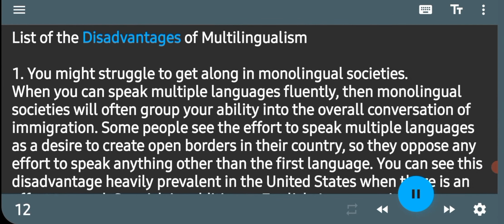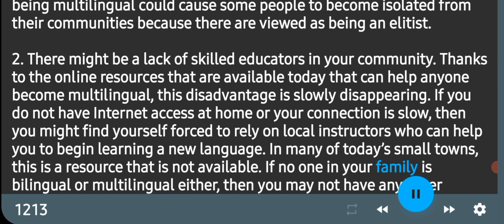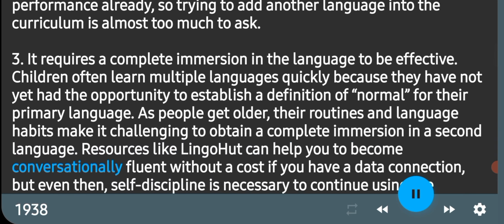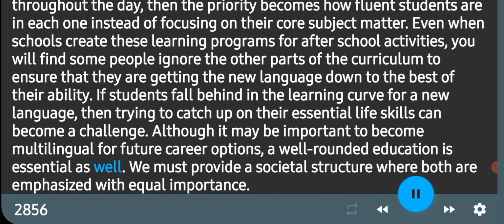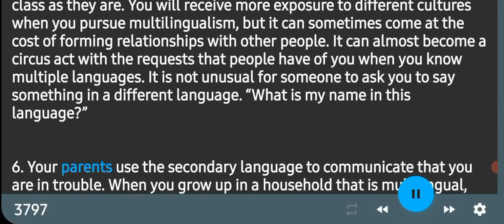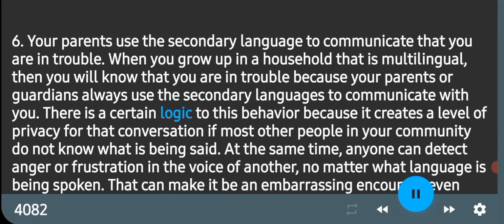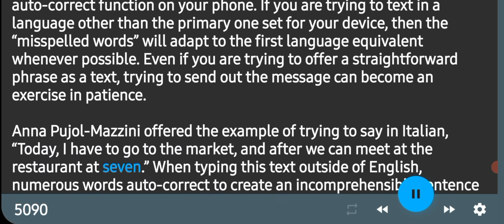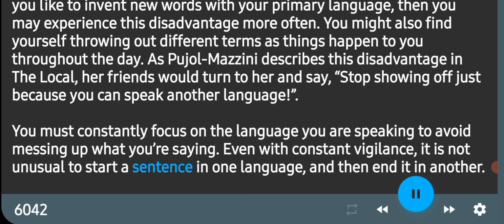Disadvantages of multilingualism in English language teaching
List of the Disadvantages of Multilingualism

1. You might struggle to get along in monolingual societies.
When you can speak multiple languages fluently, then monolingual societies will often group your ability into the overall conversation of immigration. Some people see the effort to speak multiple languages as a desire to create open borders in their country, so they oppose any effort to speak anything other than the first language. You can see this disadvantage heavily prevalent in the United States when there is an effort to speak Spanish in addition to English. In severe situations, being multilingual could cause some people to become isolated from their communities because there are viewed as being an elitist.

2. There might be a lack of skilled educators in your community. Thanks to the online resources that are available today that can help anyone become multilingual, this disadvantage is slowly disappearing. If you do not have Internet access at home or your connection is slow, then you might find yourself forced to rely on local instructors who can help you to begin learning a new language. In many of today’s small towns, this is a resource that is not available. If no one in your family is bilingual or multilingual either, then you may not have any other option available to you to start the learning process. Many instructors are already struggling to meet the regulated demands for educational performance already, so trying to add another language into the curriculum is almost too much to ask.

3. It requires a complete immersion in the language to be effective. Children often learn multiple languages quickly because they have not yet had the opportunity to establish a definition of “normal” for their primary language. As people get older, their routines and language habits make it challenging to obtain a complete immersion in a second language. Resources like LingoHut can help you to become conversationally fluent without a cost if you have a data connection, but even then, self-discipline is necessary to continue using the secondary language fluently.

4. Studying new languages can shift the focus of a student. When multilingual schools use different languages for instruction throughout the day, then the priority becomes how fluent students are in each one instead of focusing on their core subject matter. Even when schools create these learning programs for after school activities, you will find some people ignore the other parts of the curriculum to ensure that they are getting the new language down to the best of their ability. If students fall behind in the learning curve for a new language, then trying to catch up on their essential life skills can become a challenge. Although it may be important to become multilingual for future career options, a well-rounded education is essential as well. We must provide a societal structure where both are emphasized with equal importance.

5. Multilingualism can lead to fewer relationships. People who speak multiple languages are often regarded in a different light by society in general. It is not unusual for people who can speak more than a dozen languages to be placed on a pedestal for this accomplishment. It is not unusual for students who are enrolled in multilingual programs to find themselves only making friends with the others who are in the same class as they are. You will receive more exposure to different cultures when you pursue multilingualism, but it can sometimes come at the cost of forming relationships with other people. It can almost become a circus act with the requests that people have of you when you know multiple languages. It is not unusual for someone to ask you to say something in a different language. “What is my name in this language?”

6. Your parents use the secondary language to communicate that you are in trouble. When you grow up in a household that is multilingual, then you will know that you are in trouble because your parents or guardians always use the secondary languages to communicate with you. There is a certain logic to this behavior because it creates a level of privacy for that conversation if most other people in your community do not know what is being said. At the same time, anyone can detect anger or frustration in the voice of another, no matter what language is being spoken. That can make it be an embarrassing encounter even when the intent might be to do the opposite.